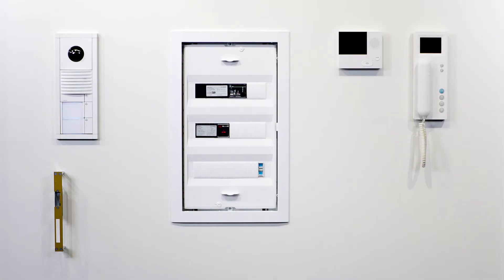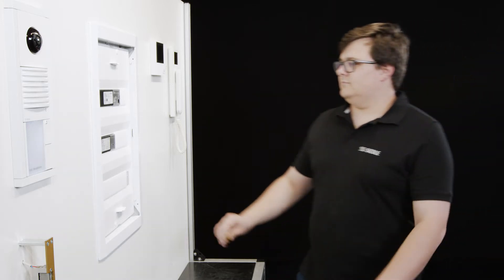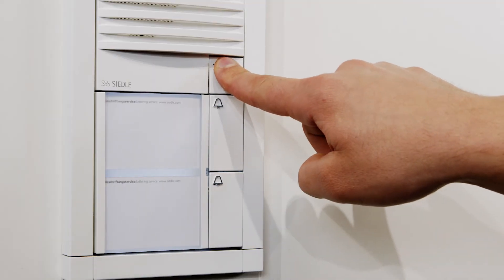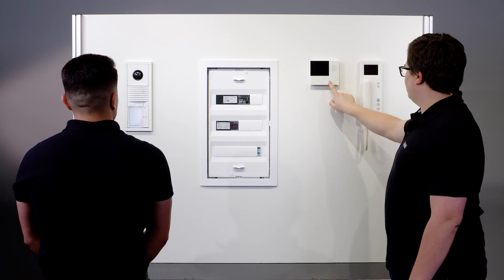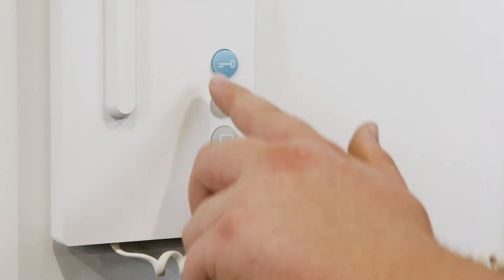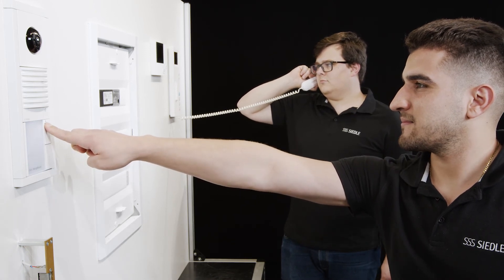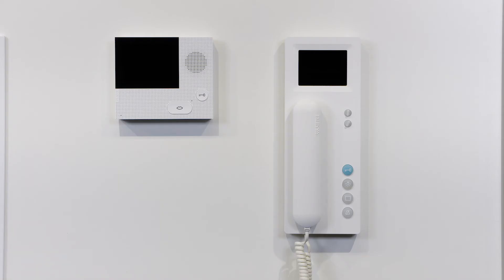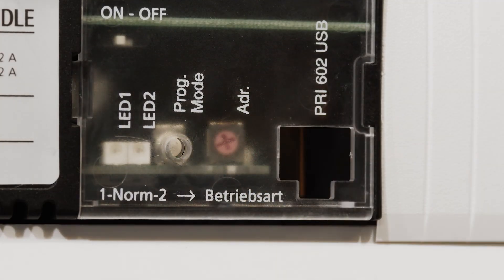Siedle In-Home-Bus: Programming Parallel Call for two Indoor Stations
Want to assign one call button to several indoor stations? It only takes a few steps to programm. You can also find more information about Siedle products